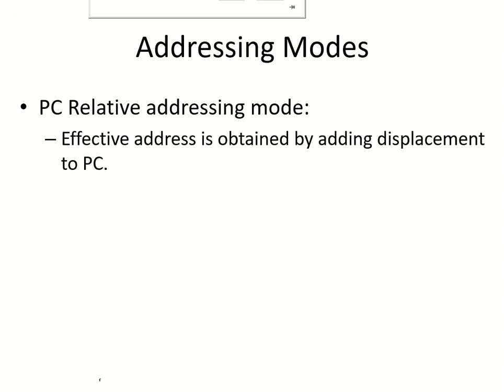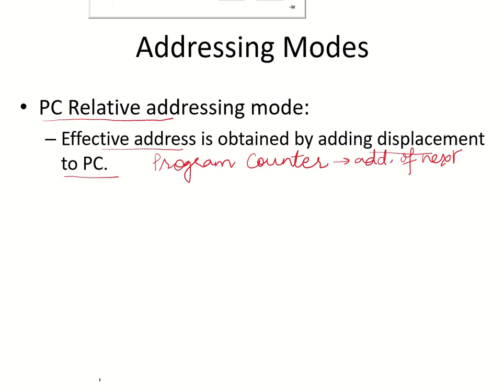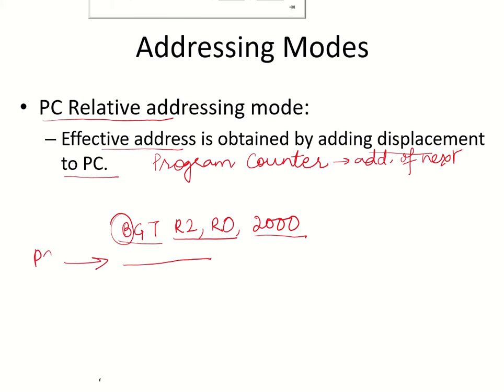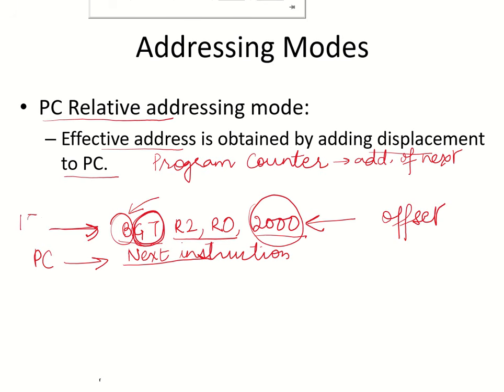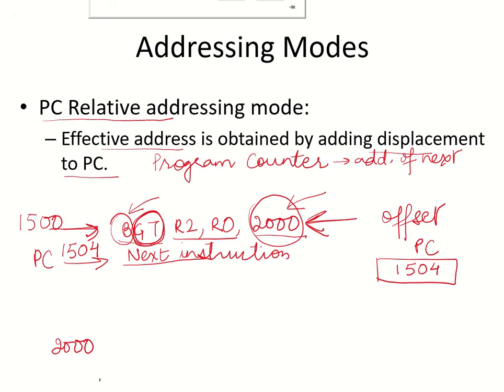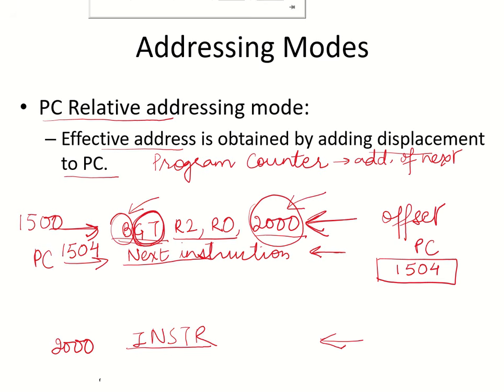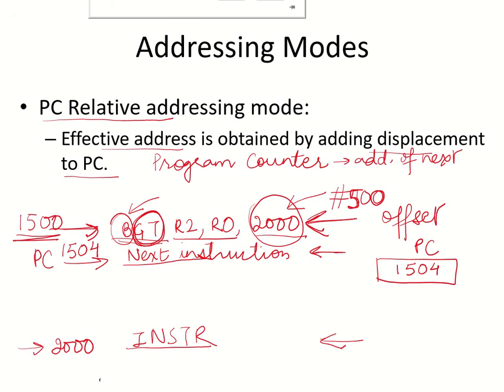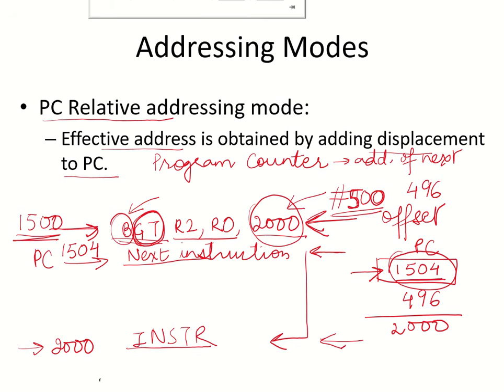CO24f - PC Relative addressing mode